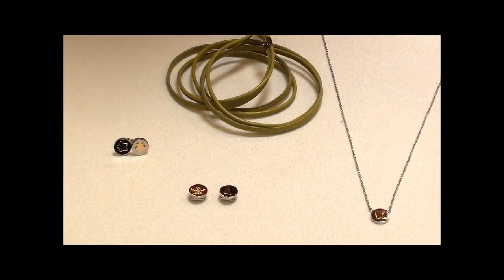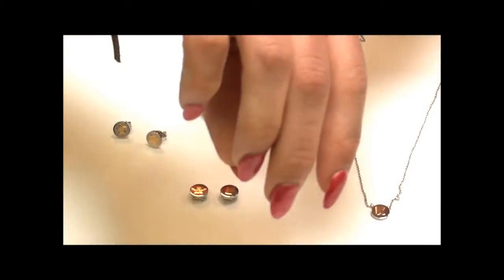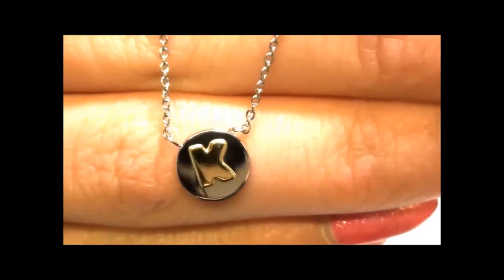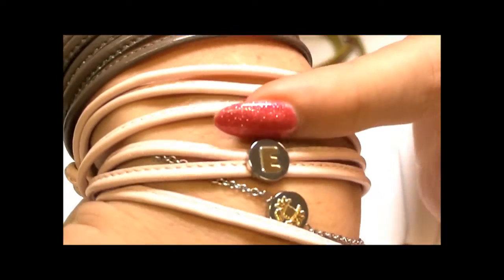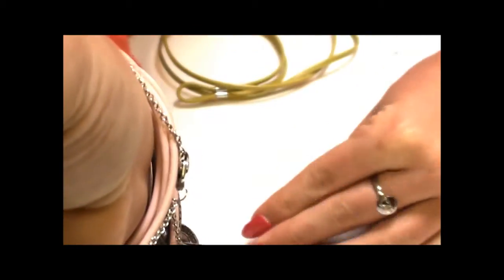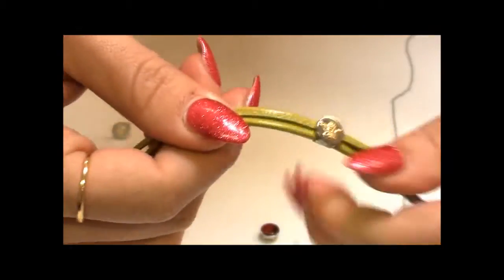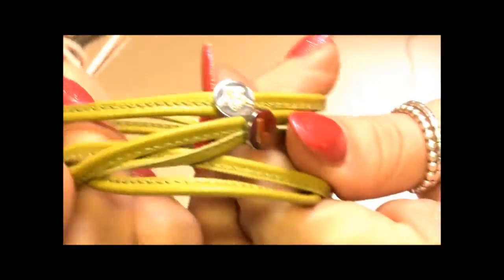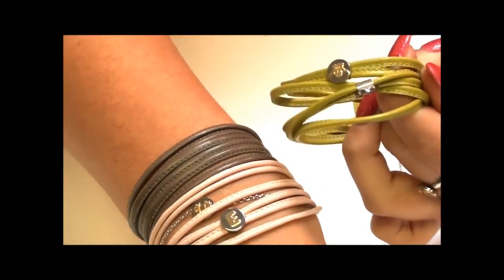Nomination My Bon Bon Collection at Argento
In this video I am just explaining how Nominations latest collection works and showing you a few different items from the range.

Nomination is Italian stainless steel jewellery and the My Bon Bon collection is made up of a beautiful leather charm bracelet, necklace, earrings and a ring. See the whole collection on the Argento

What do you think of this collection?